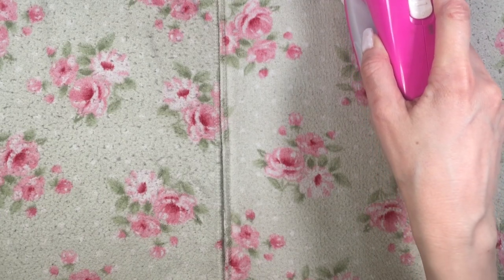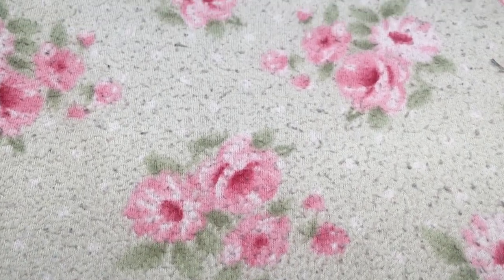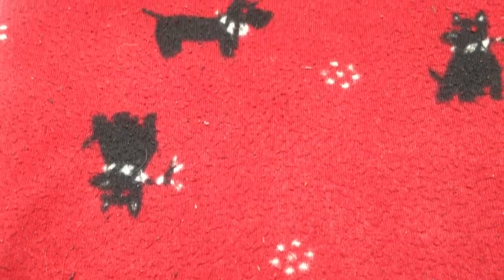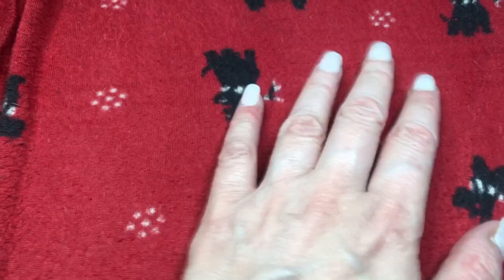ASMR Let´s Shave Clothes!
Videos Wednesdays & Saturdays

Hi! I hope you like this ASMR ConAir Fabric Shaver Review!